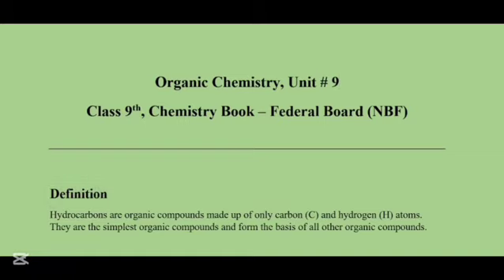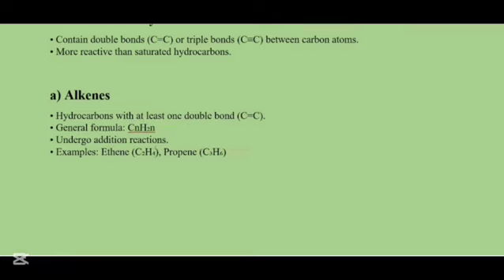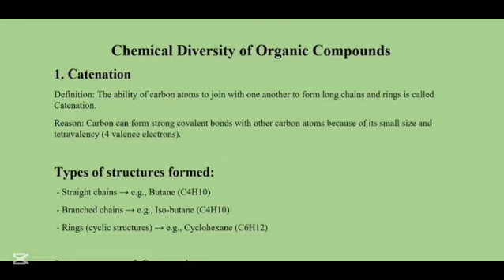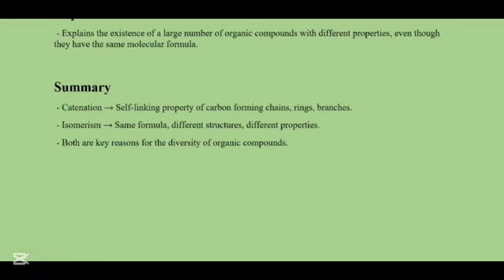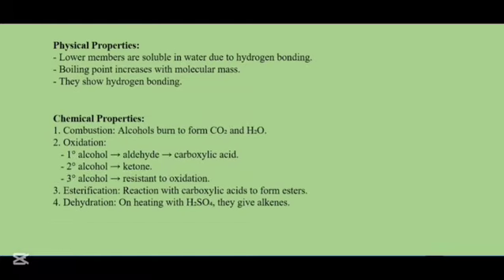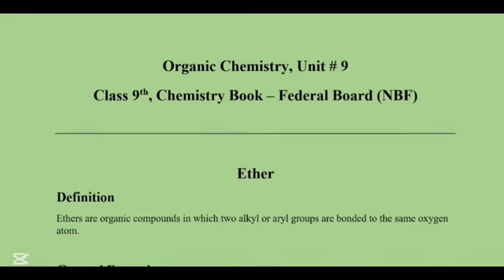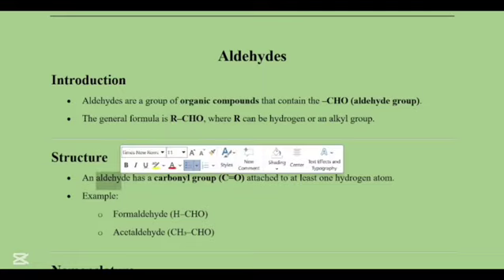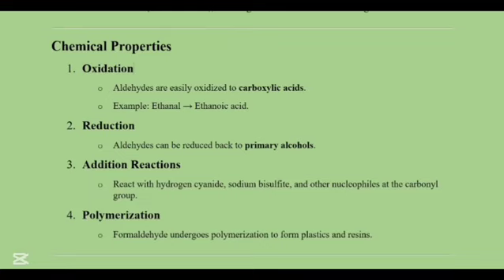Class 9th Chemistry | Organic Chemistry Explained | Past Paper Questions & Solutions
This lesson includes:
📘 Subject: Chemistry
📕 Chapter: Organic Chemistry
🎯 Level: Class 9th
📚 Topic: Past Paper Questions and MCQs of Organic Chemistry

Students often search for:
• How to solve organic chemistry exam questions step by step
• Class 9th chemistry notes and solved past papers
• Organic chemistry explained with easy examples
• Chemistry MCQs solved with detailed answers
• Quick revision for Organic chemistry FBISE exams